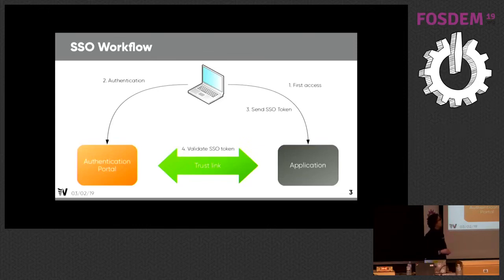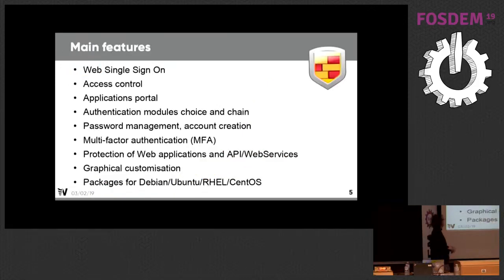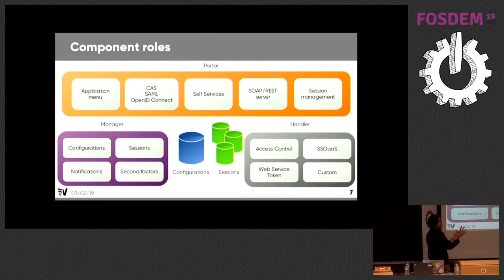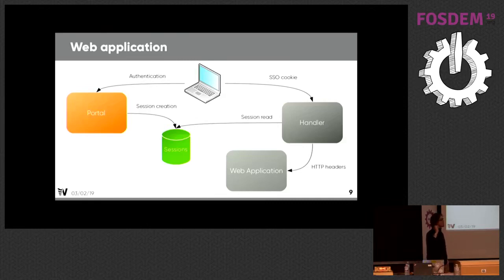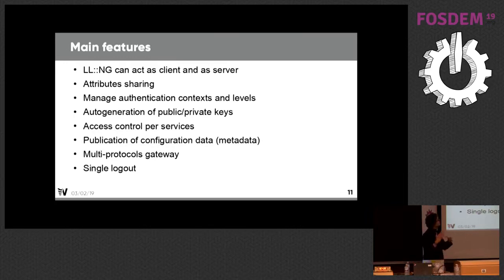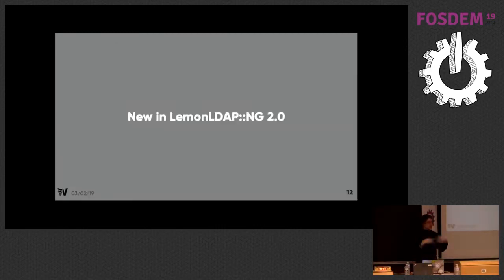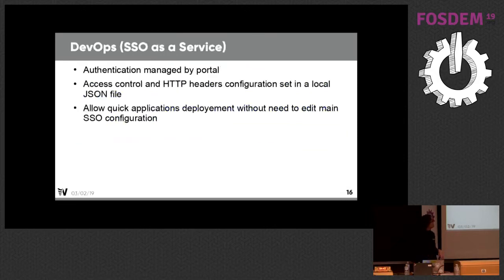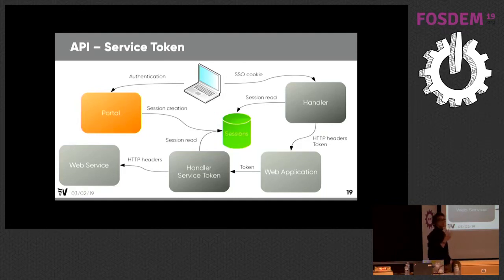LemonLDAP NG 2 0